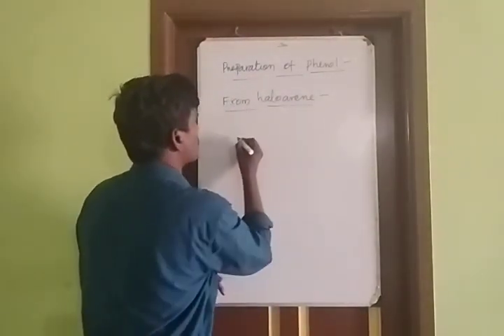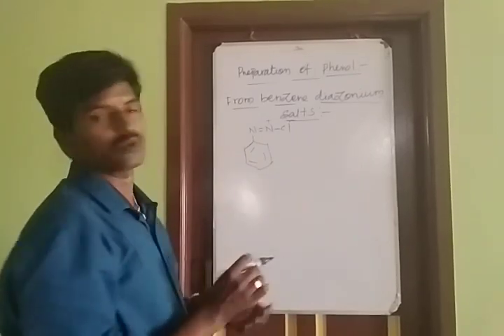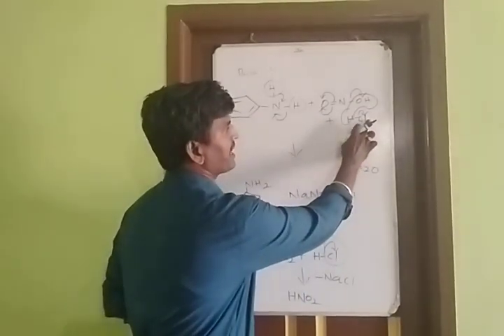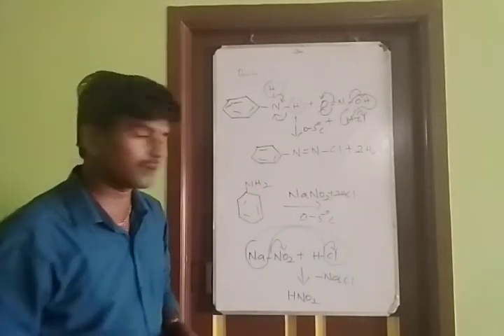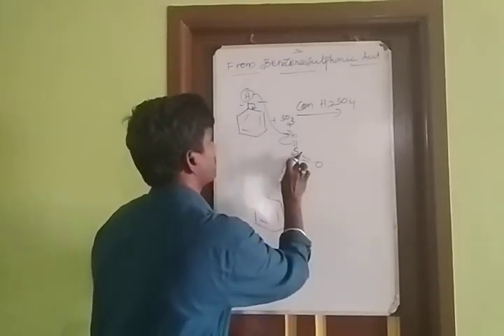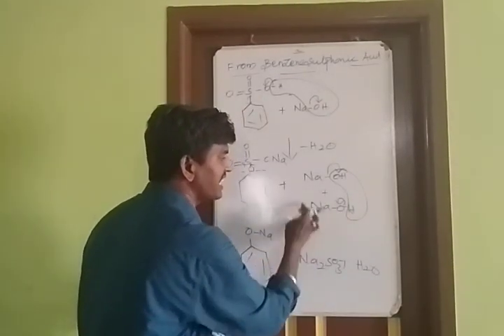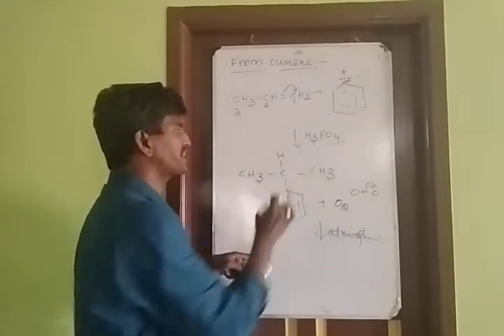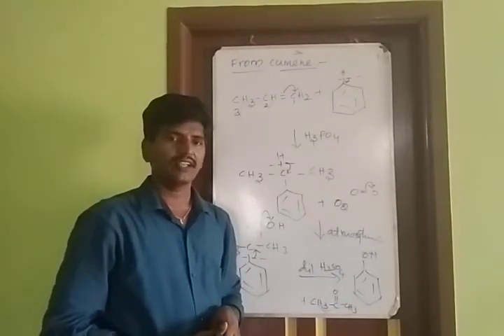12TH CBSE CHEMISTRY UNIT-10 VIDEO 4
ALCOHOLS, PHENOLS AND ETHERS - PREPARATION OF PHENOLS  FROM HALOARENE, BENZENE DIAZONIUM SALT, BENZENE SULPHONIC ACID AND CUMENE.